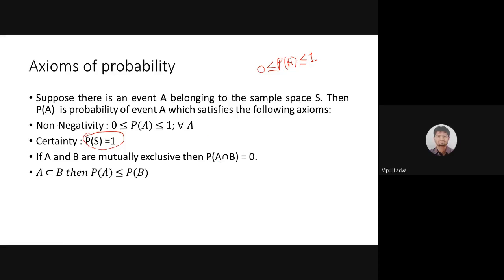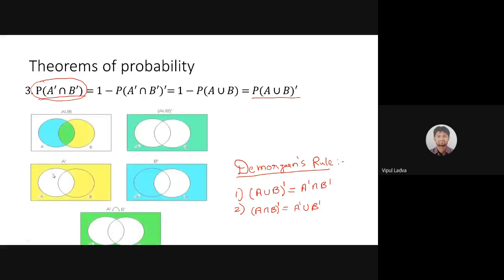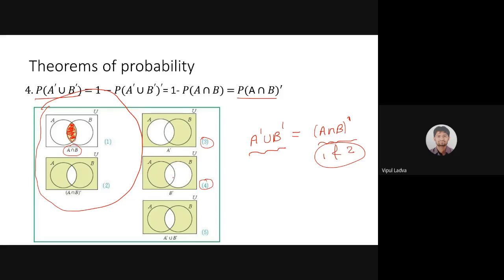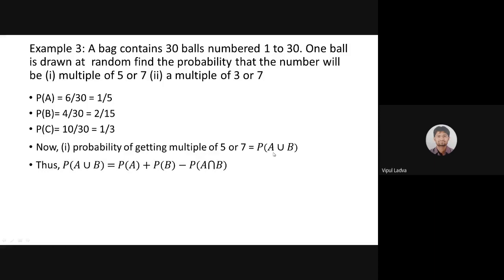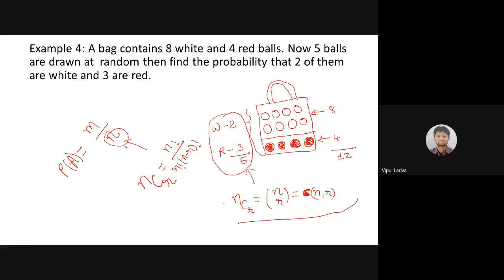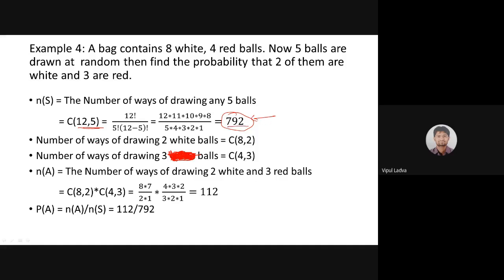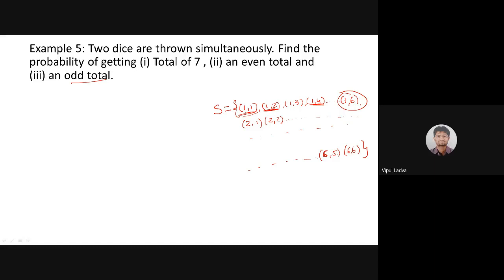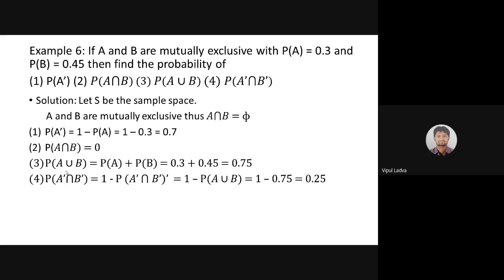3TP1AI+BD PS VGL Batch C Lab02